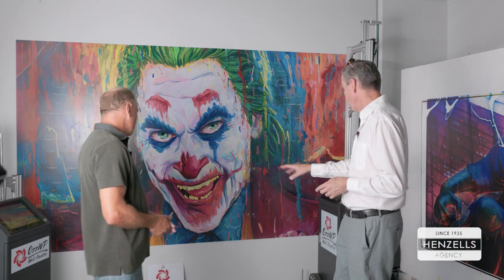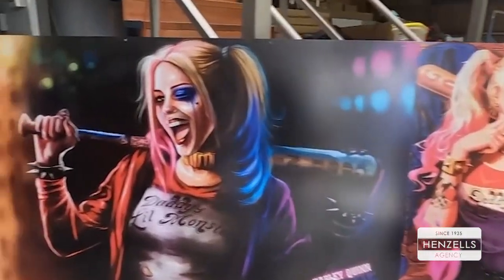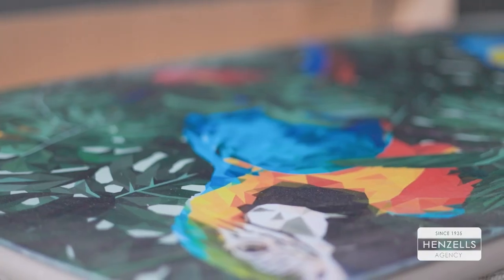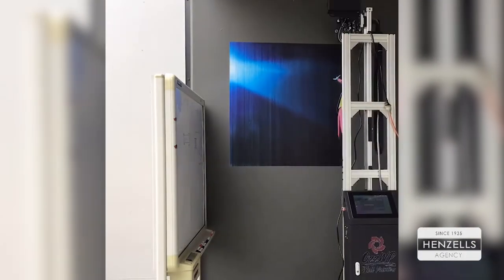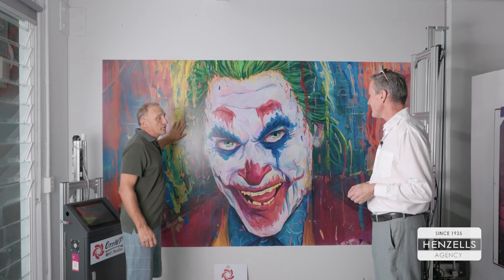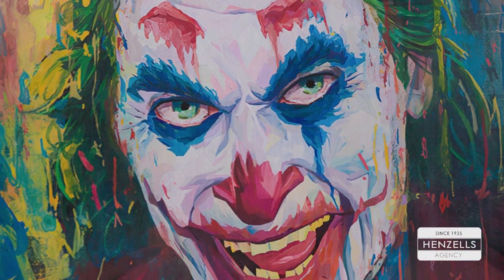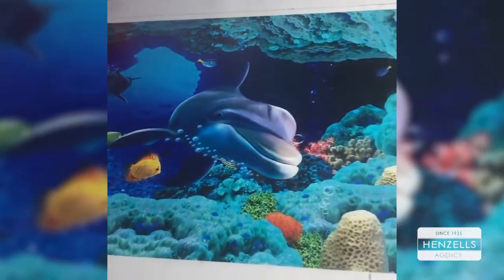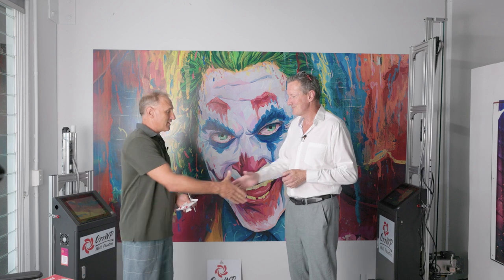Michael Fay in the Community with Sino Purchasers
Welcome to episode 4 of Michael Fay's interview series showcasing locally owned business's.

This week Michael interviews Mike Spiller from Sino Purchasers, based in Baringa. Mike can facilitate the purchasing and import of virtually anything from China, including custom designed needs, and has relationships with Chinese factories built up from many years living in mainland China.

An interesting side arm is Aussie Wall Printers, machines that can print in ink on any surface, including sides of buildings and pavements.

If you have had difficulty sourcing your specific needs, reach out to Mike on 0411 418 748 to see how he can help you!